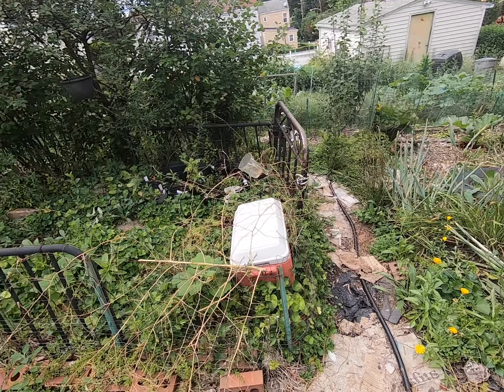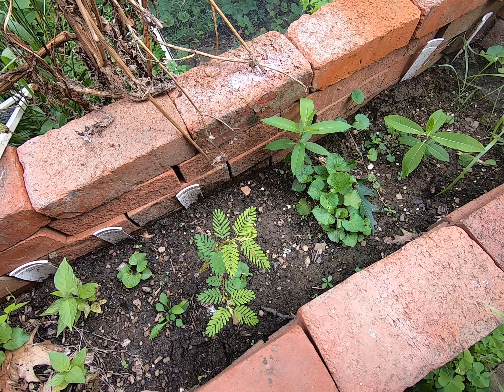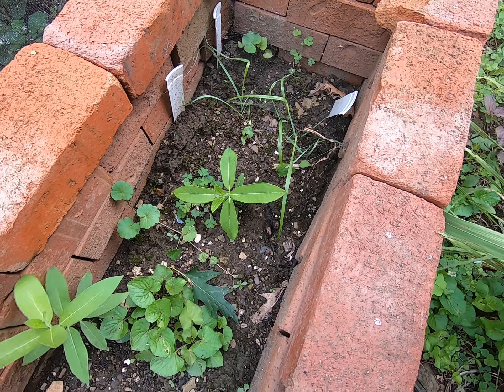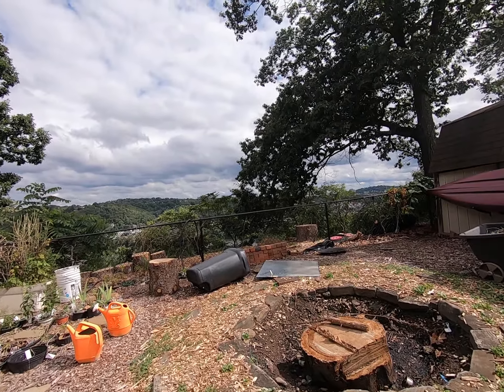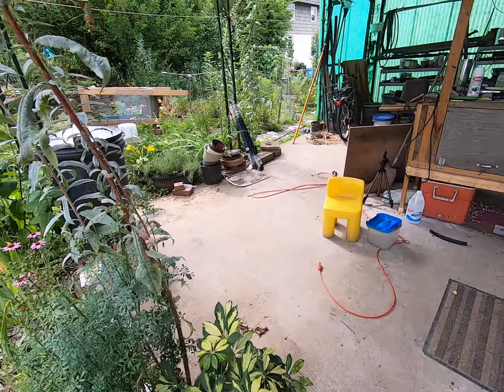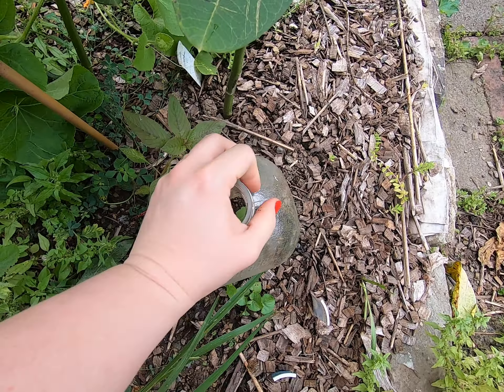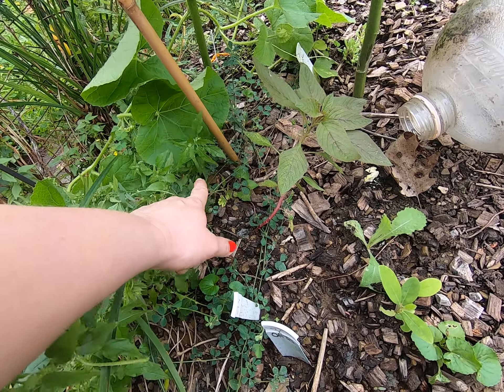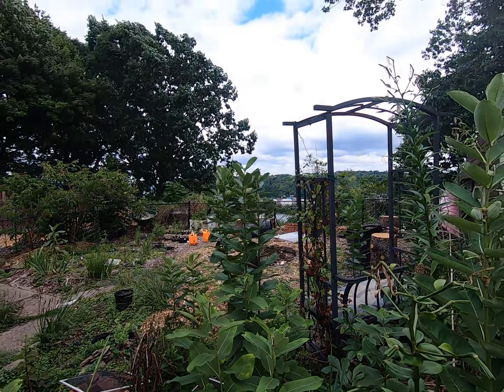WHY I still plant my seeds all neat and tidy!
Here's an explanation of my reasoning behind still planting my seeds in an organized and tidy manner, and a review on what happened the couple times I didn't do that!